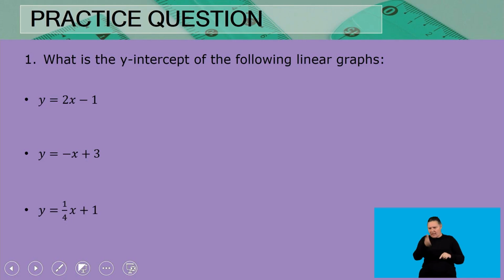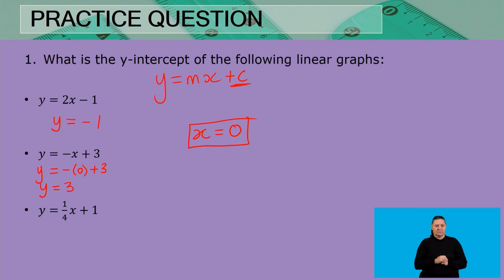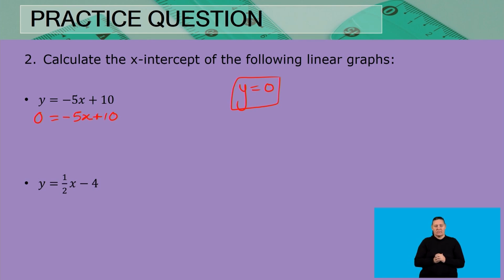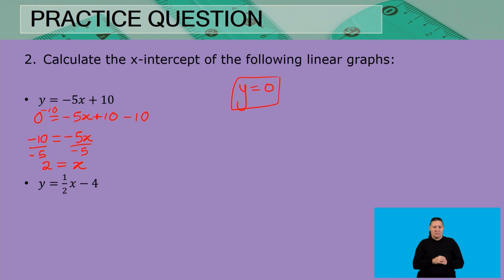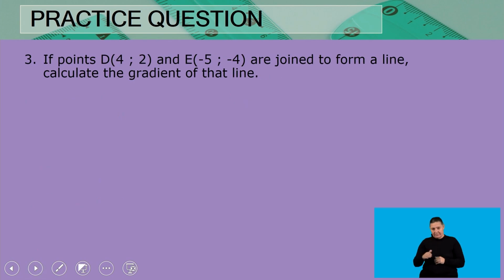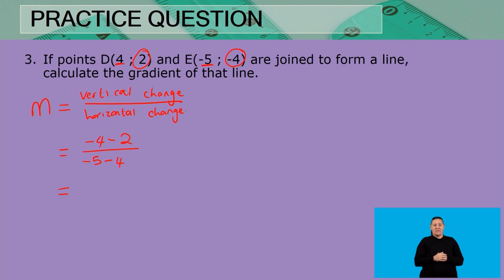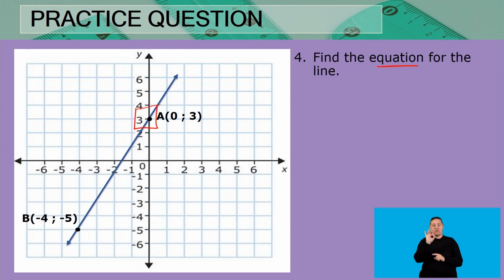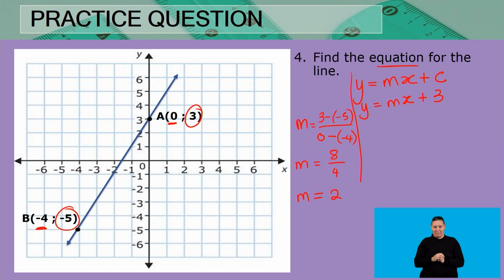Maths Grade 9 Linear Graphs Video 2 Segment 1 1